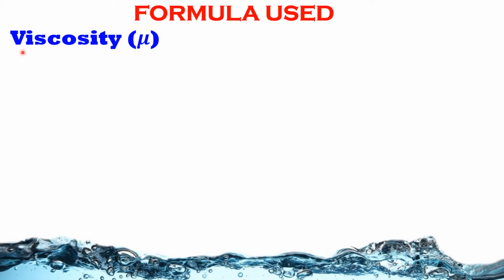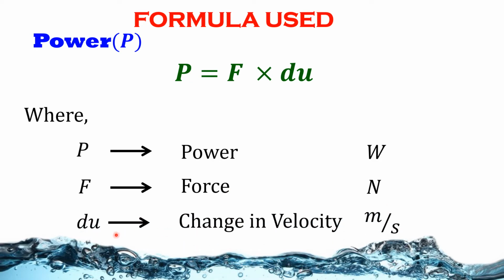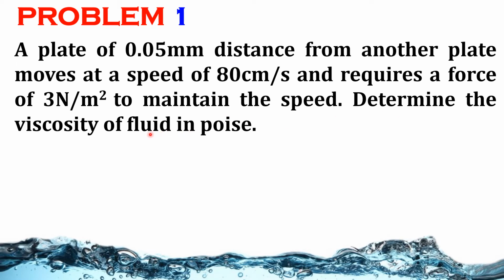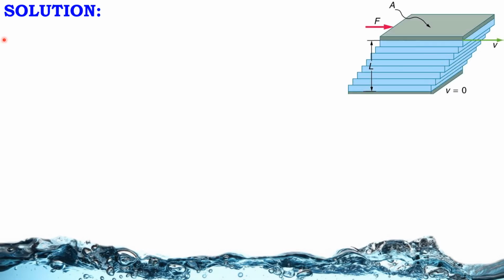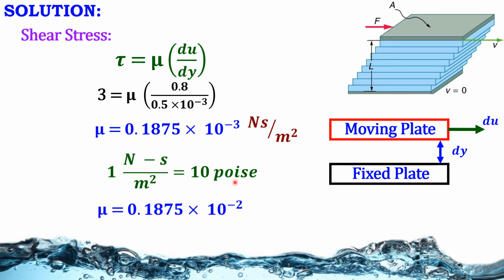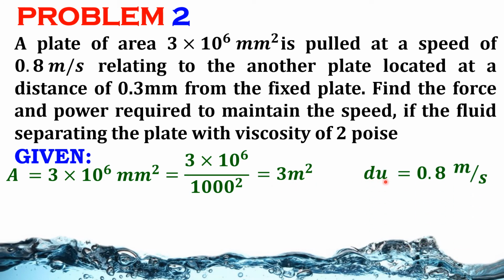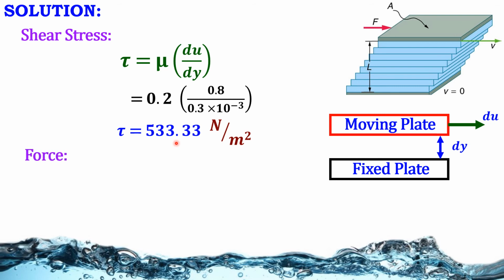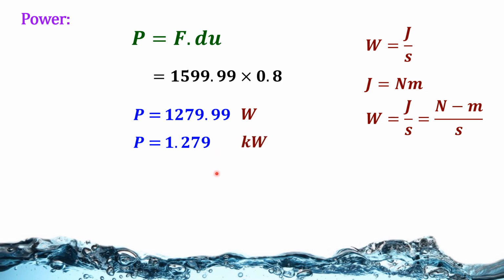PROBLEMS ON VISCOSITY (PLATE)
Viscosity (𝝁)
Shear Stress (𝝉)
Power(𝑷)
Kinematic Viscosity (𝜸)
A plate of 0.05mm distance from another plate moves at a speed of 80cm/s and requires a force of 3N/m2 to maintain the speed. Determine the viscosity of fluid in poise.
A plate of area 𝟑×𝟏𝟎^𝟔  𝒎𝒎^𝟐is pulled at a speed of 𝟎.𝟖 𝒎/𝒔 relating to the another plate located at a  distance of 0.3mm from the fixed plate. Find the force and power required to maintain the speed, if the fluid separating the plate with viscosity of 2 poise